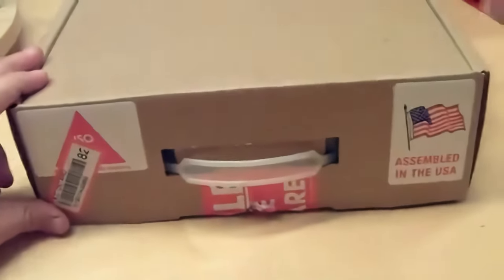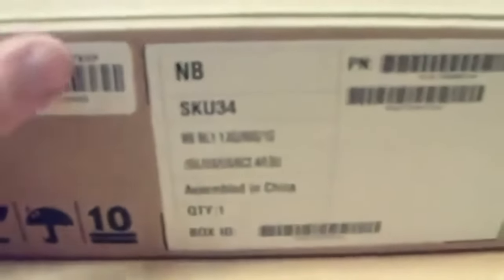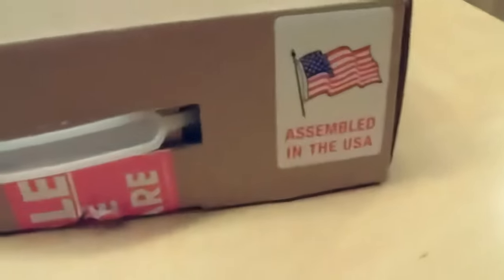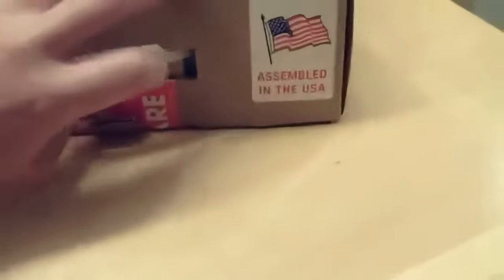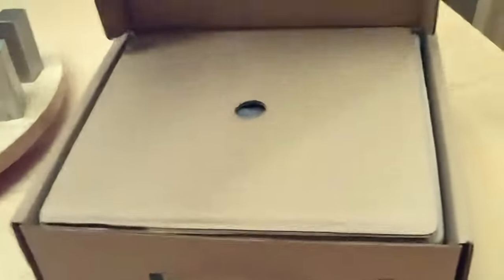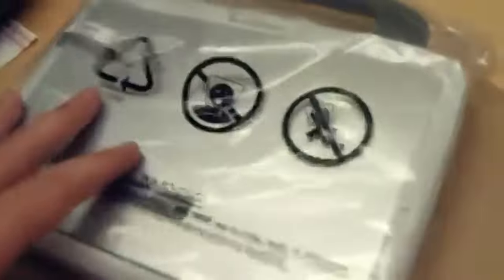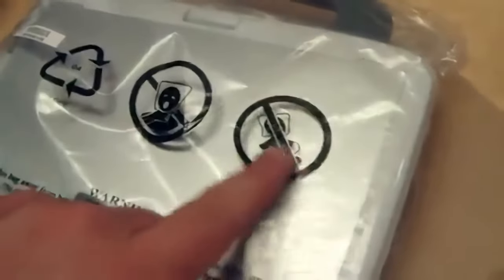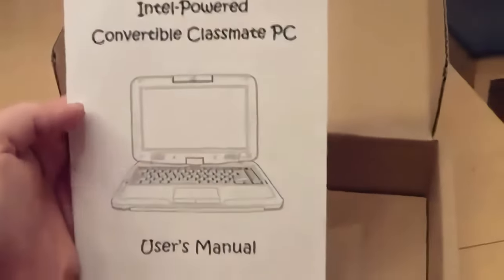Schoolmate PC Tablet Unboxing (2009)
The video is a box opening ceremony for a new computer. The speaker mentions that the box was assembled in the USA with their girlfriend but they do not let her open the box. They are unsure if it was assembled in the US or China. They caution not to let children use the bag the computer comes in. Inside the box is the computer, a stylus, paperwork, a boot disk and a power adapter. The video ends with a thank you message.